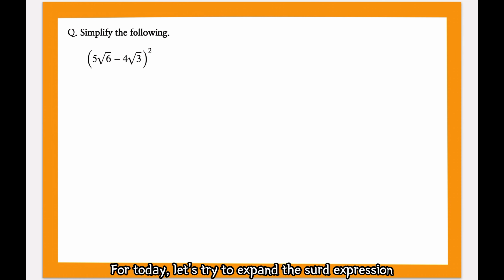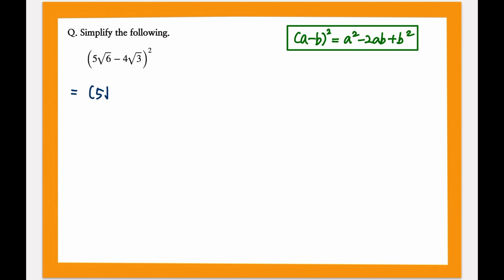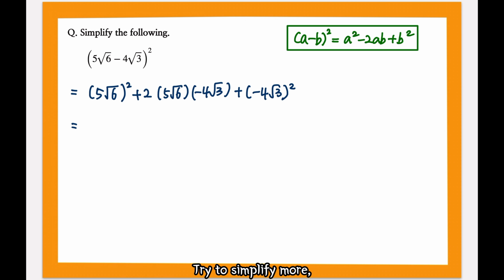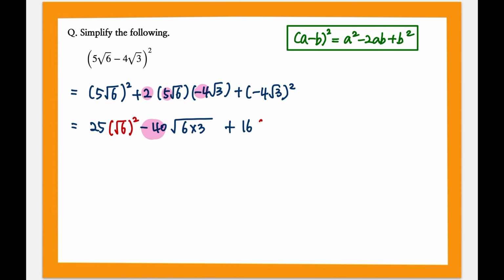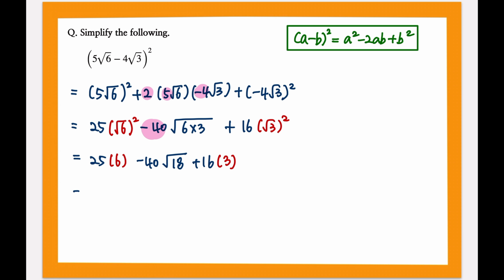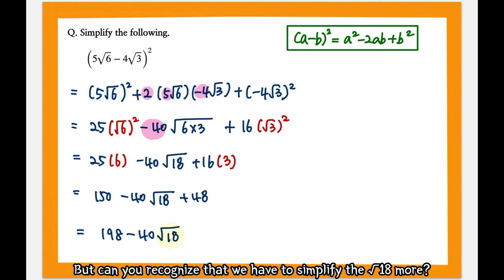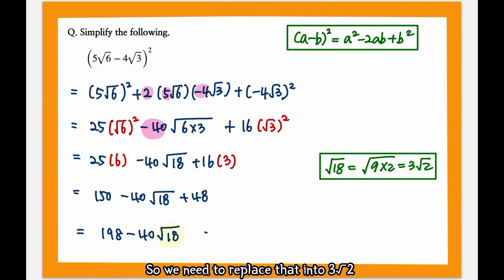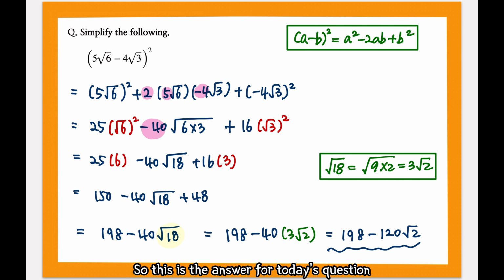Don't make this mistake! Simplifying Surds (90s Hack)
Squaring surds can be tricky, but it's a must-know skill for your exams!

🎯 In this 110-second guide, I’ll show you how to expand and simplify surd expression without any mistakes.

Perfect for IGCSE, MYP, and Algebra 2 students.
Grab your pen and let's get that A+! ✍️✨

00:00 Intro
00:04 Algebraic identity
00:14 Expand the surd expression using identity
01:15 Simplify surd
01:36 Answer for today